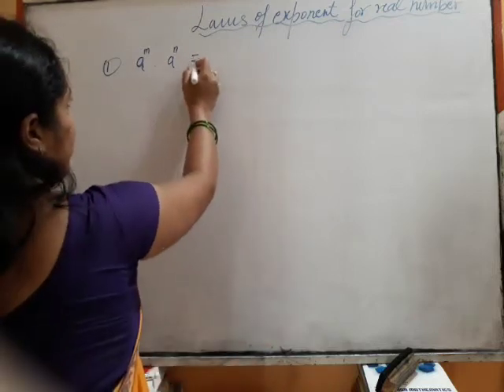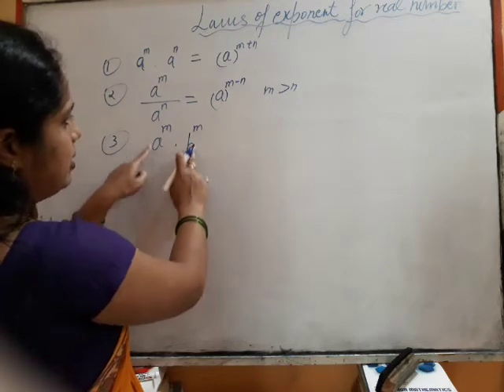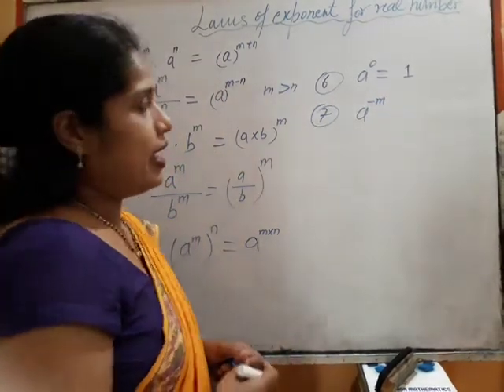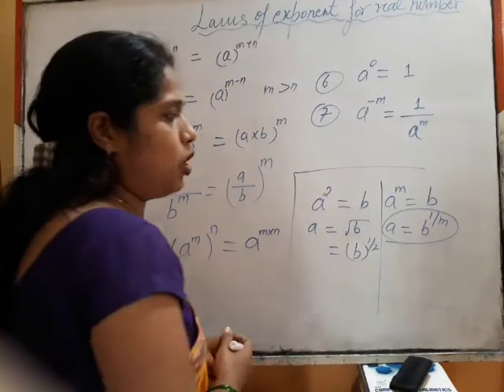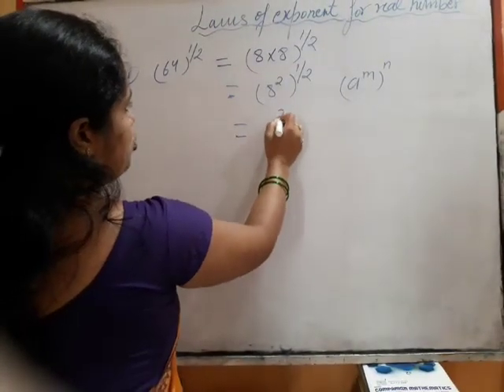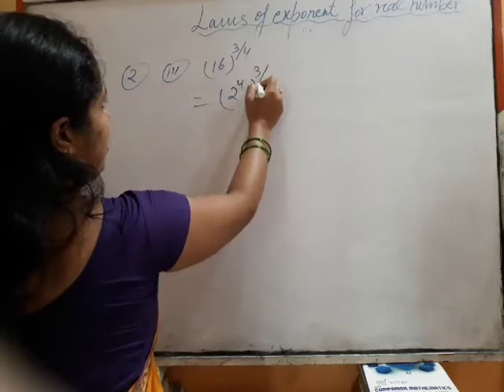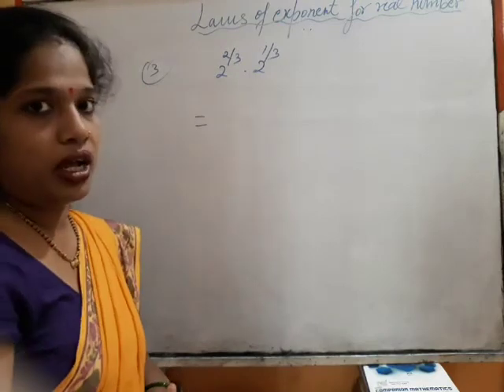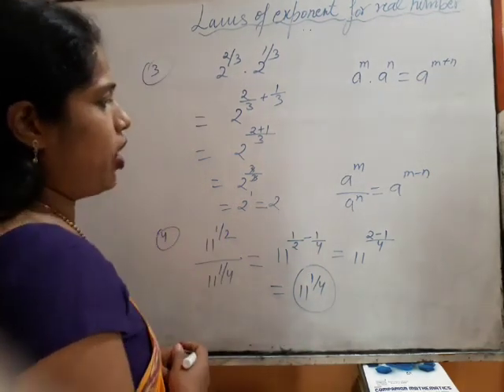Class 9th laws of exponent